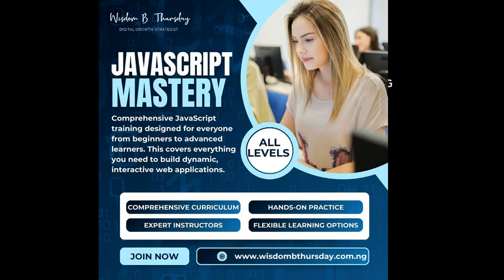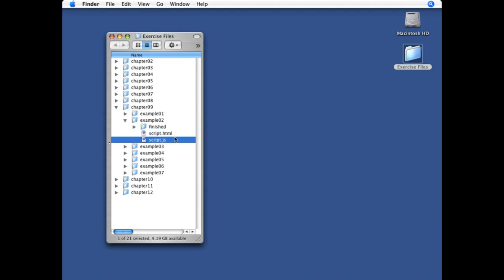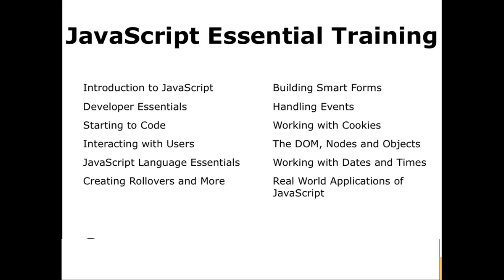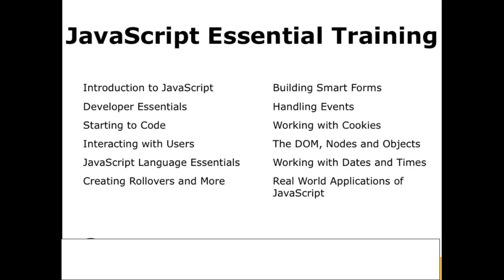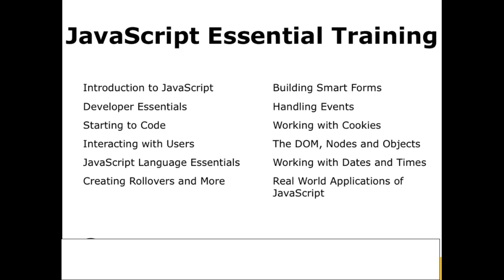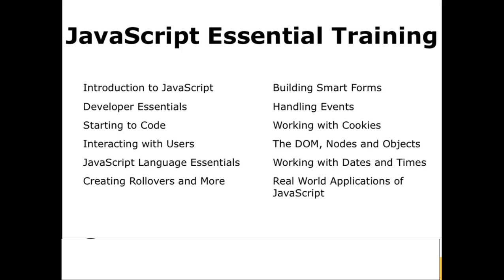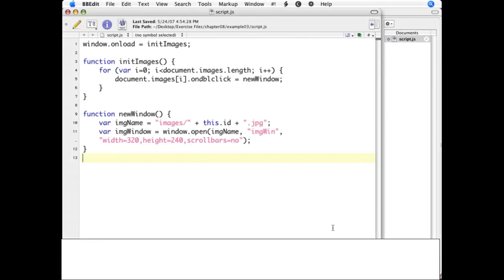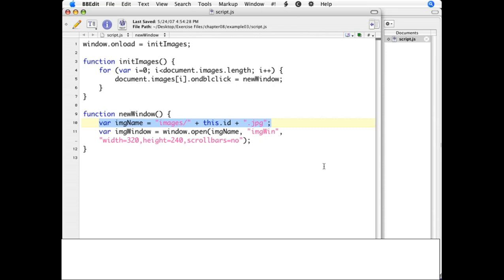JavaScript Mastery: From Basics to Advanced – Build Dynamic Web Skills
Elevate your web development skills with this in-depth JavaScript course, designed to take you from beginner to advanced mastery. Starting with the essentials of JavaScript syntax, functions, and DOM manipulation, you’ll progress to advanced concepts like asynchronous programming, APIs, ES6+ features, and frameworks. Through hands-on projects, you’ll learn how to create interactive, dynamic web applications that bring your ideas to life.

Ideal for aspiring web developers, designers, or anyone eager to master JavaScript, this course provides real-world applications and comprehensive coverage of JavaScript’s core and advanced capabilities. By the end, you’ll have the confidence and expertise to build sophisticated, professional web applications using JavaScript.

COURSE MODULES

1. Introduction to JavaScript
2. Developers Essentials
3. Starting to Code (Internal & External Scripts)
4. Interacting with Users
5. JavaScript Language Essentials (the Nitty-gritty of JavaScript You Need to Know)
6. Creating Rollovers and More
7. Building Smart Forms
8. Handling Events
9. Working with Cookies
10. The DOM, Nodes and Objects
11. Working with Dates and Times
12. Real World Application of JavaScript

12 Chapters, 12 exercise files one for each chapter, 76 lesson videos